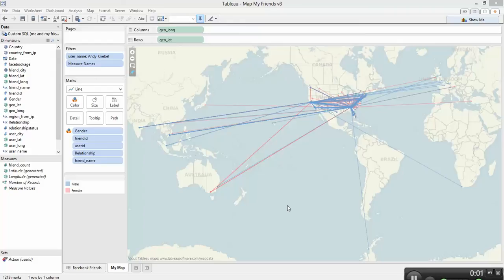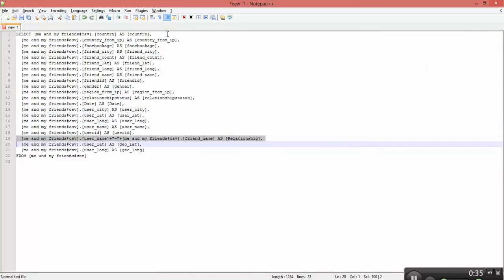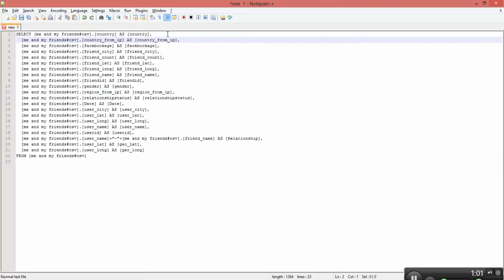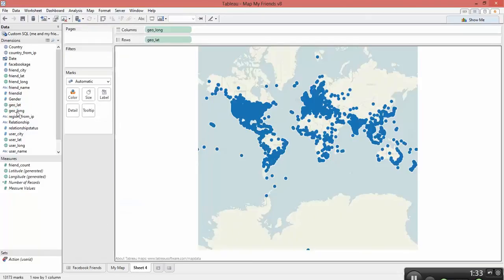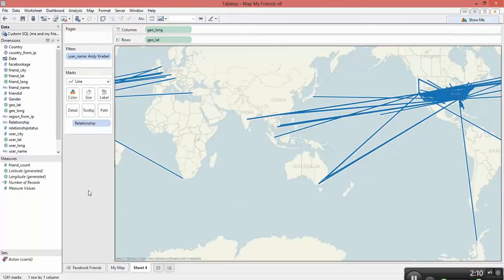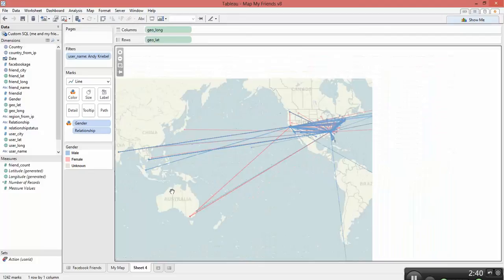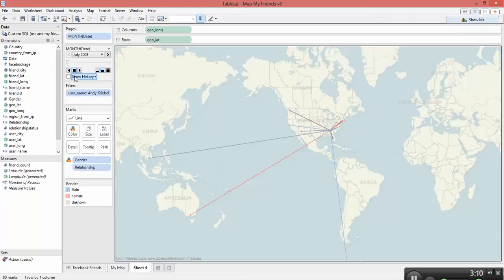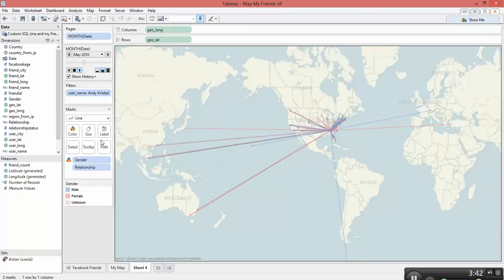How I built my friend map